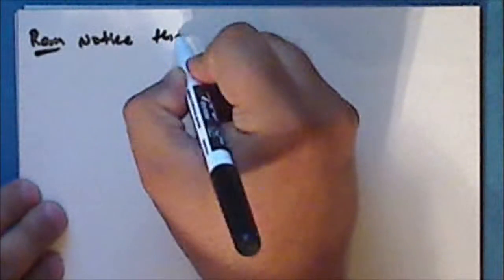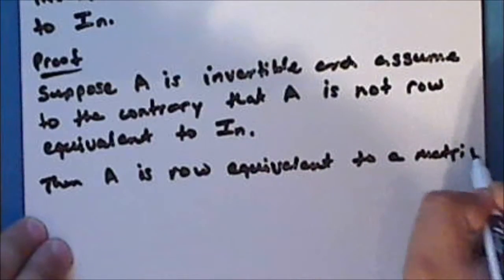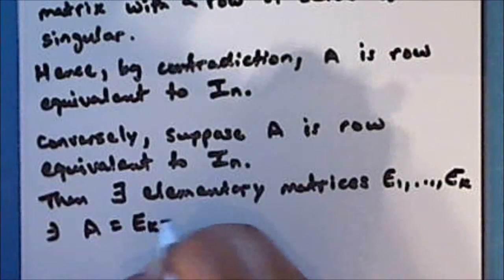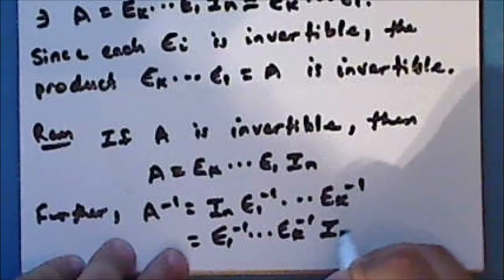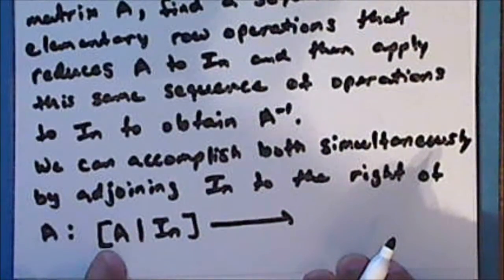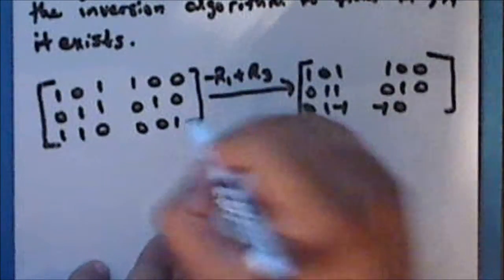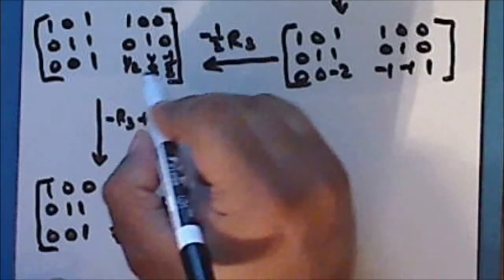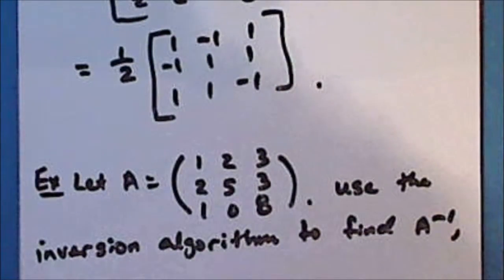Applied Math Lecture 09 Part 4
Ninth lecture in applied mathematics. Topics include elementary row operations and an algorithm to find the inverse of an invertible matrix. This lecture is in four parts.